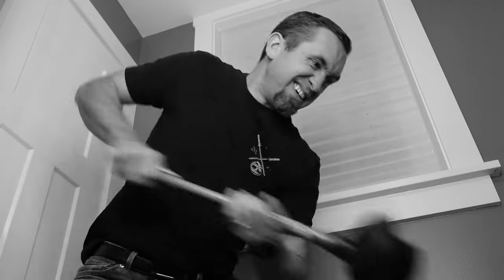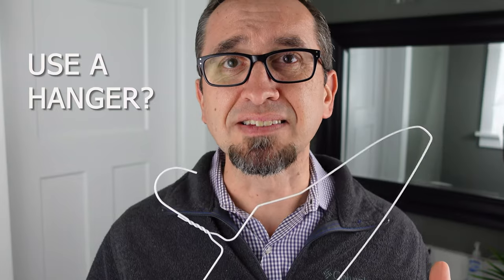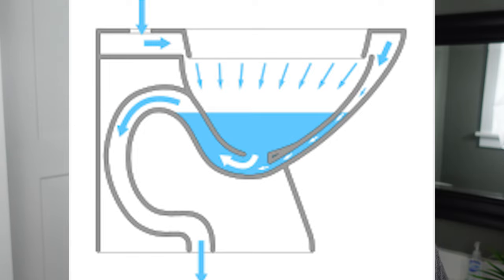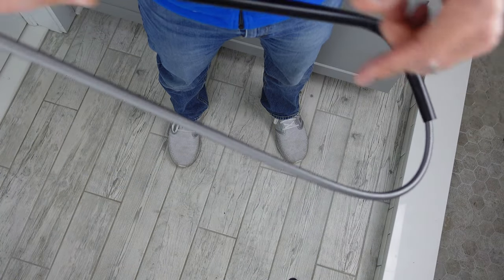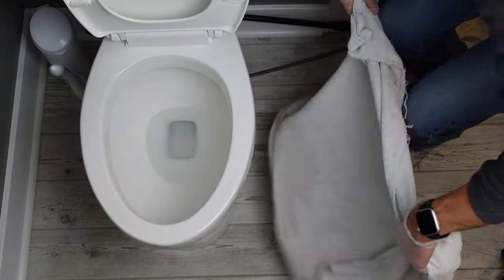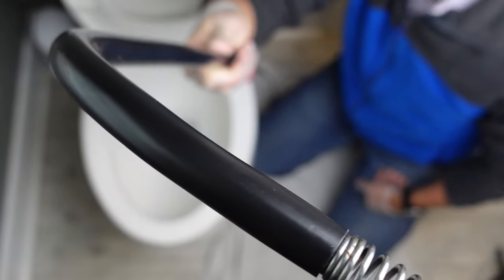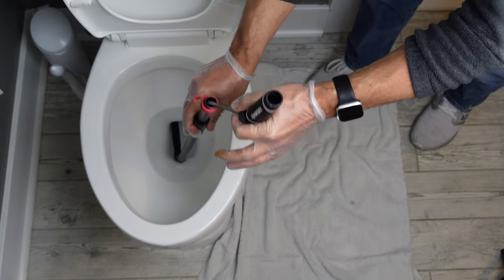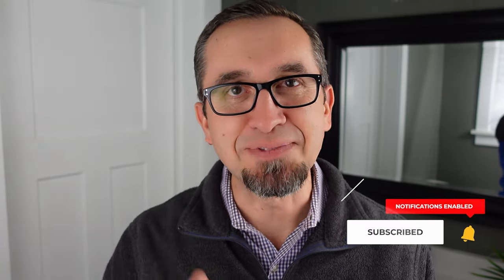How to Unclog a Toilet When the Plunger Fails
Referenced links:
1. Toilet Auger I use (Amazon)
2. Other Toilet Auger option (Amazon)

Is your clogged toilet so bad that even the plunger won't work?  Are you unsure how to unclog a toilet when the plunger fails?  This video is the first in a series dedicated to unclogging typical household clogs.  Within this episode, we'll focus on the clog that even your plunger can't eliminate.  We'll provide some caution on methods to avoid as well as a full-proof way to unclog that stubborn toilet clog.

Our mission at Reluctant DIYers is to help YOU learn new skills, find ideas to help you create new options in your living space, and Do It Yourself WITH CONFIDENCE. Whether you want to DIY or not, this channel is for you. From simple tasks to more complex creations, we'll cover it all. Heck, we'll even provide some pro tips on managing your flock of chickens if you need them!

Question: Have a situation that you're challenged with?  DM us @ReluctantDIYers on Instagram or Twitter.  We would love to hear from you.  Until next time, keep doing it yourself!

Published by: Chill Out Records